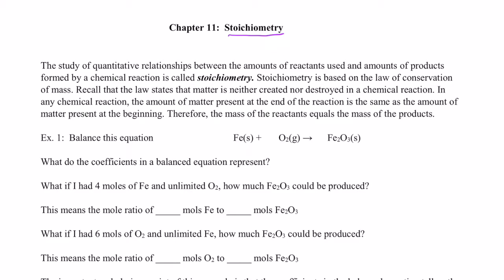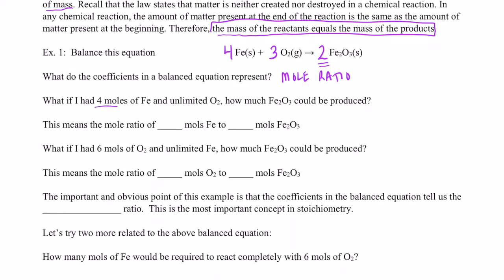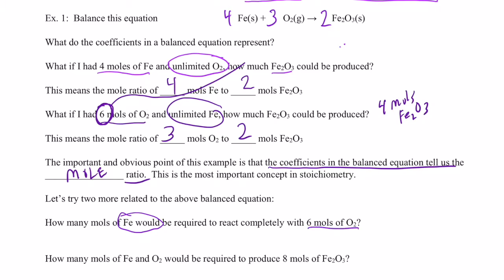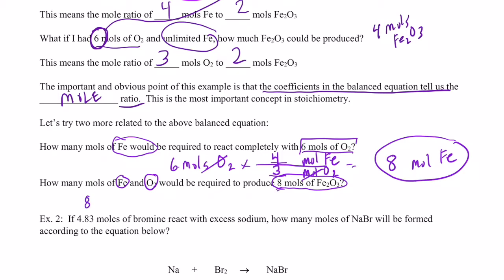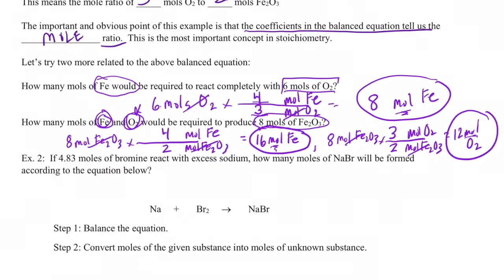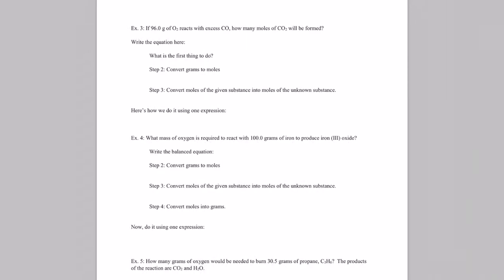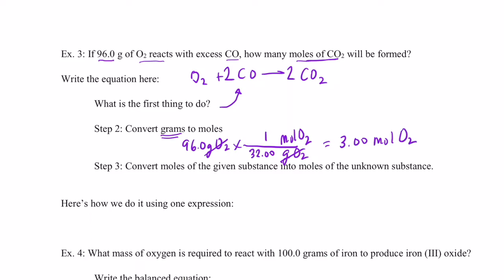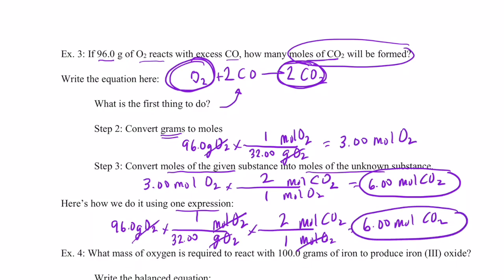Chemical Reactions Part 6: Stoichiometry "a"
Here we apply the mole concept to the Law of Conservation of Mass.